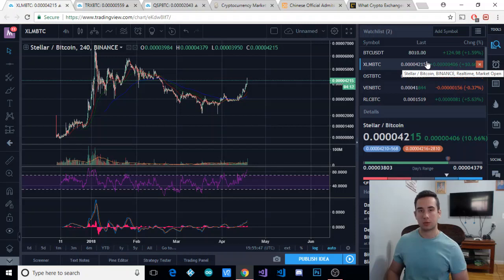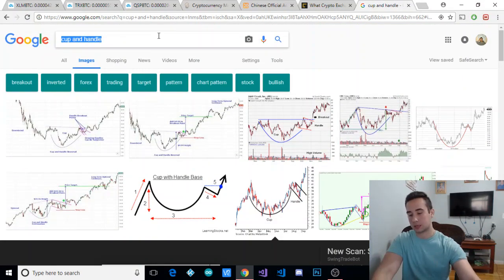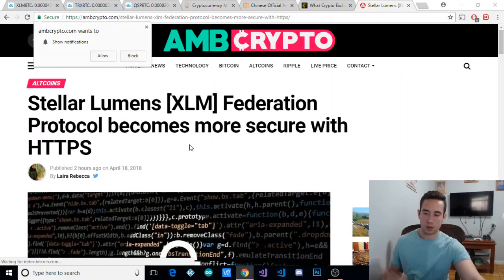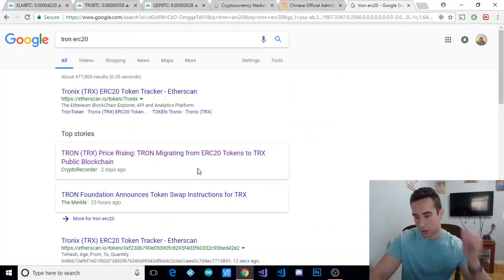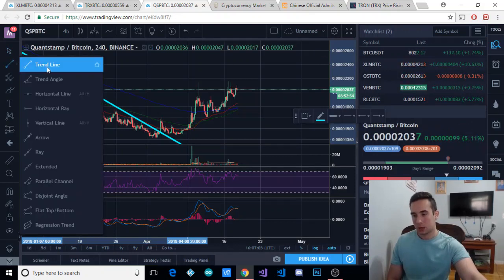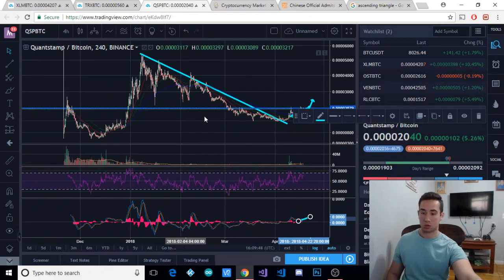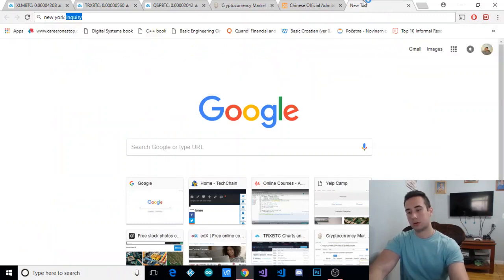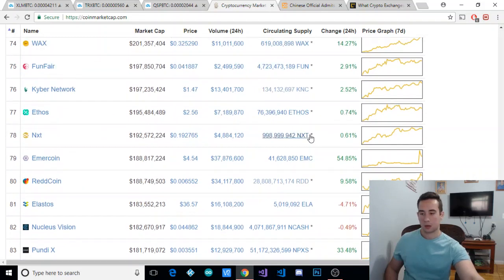Stellar Lumens (XLM), Tron (TRX), and Quantstamp (QSP) | Technical Analysis | 4/18/2018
Good swing trade opportunities for these coins.

Both technical and fundamental analysis used to come up to these predictions. We will see what the market has in store for us.

Stellar Lumens (XLM) seems very promising and will be hodling for a while.